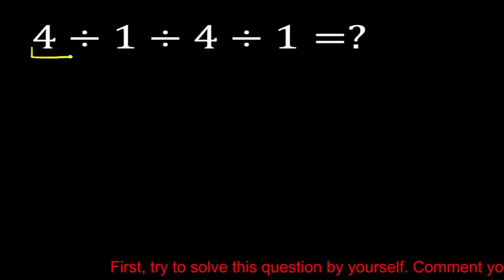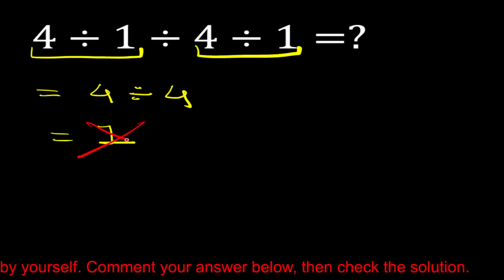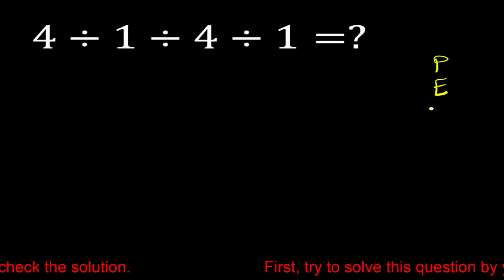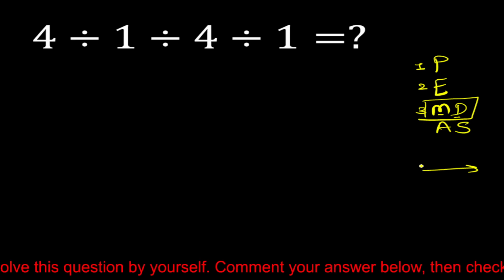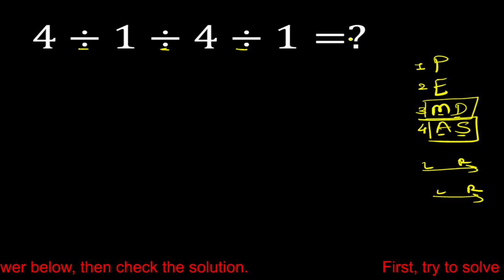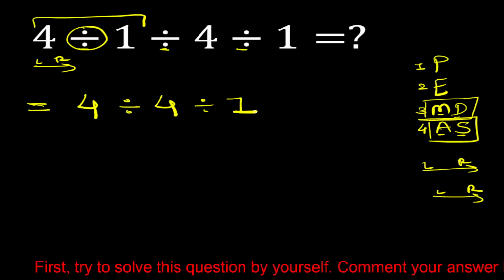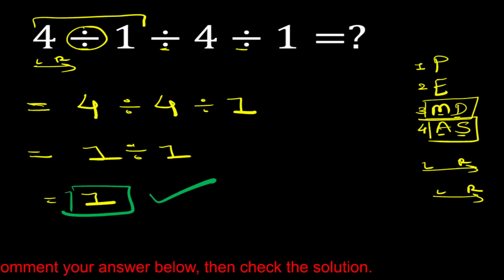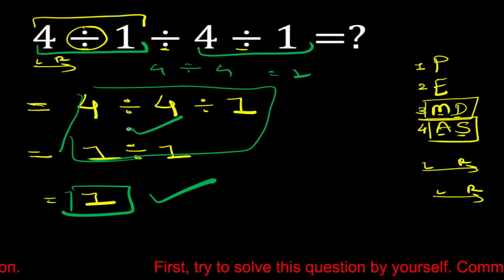A Math Challenge Dominating the USA & Top Nations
This tricky math expression is catching fire across developed countries like the USA, UK, Australia, Germany, Japan, and more. People known for strong analytical thinking are shocked at how often they get it wrong on their first attempt. If you love puzzles that trend heavily in advanced nations, this challenge is exactly your type. Slow down, think smart, and see whether your math instincts match those from the world’s leading countries.